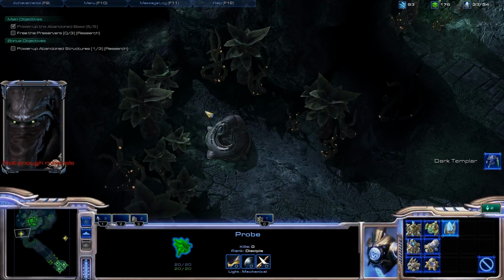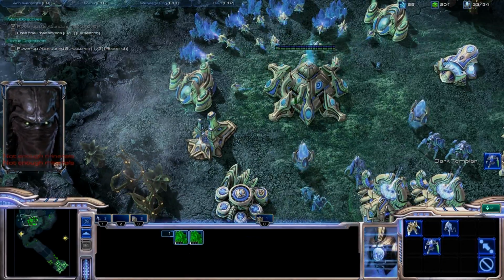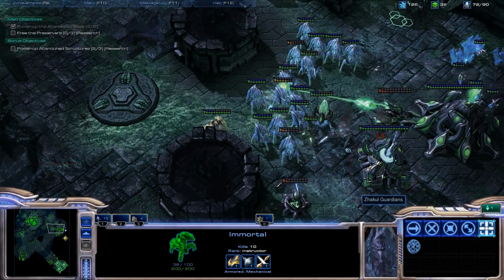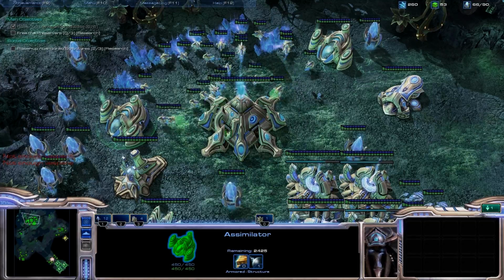Starcraft 2 Campaign Brutal - Mission: A Sinister Turn Part 1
Starcraft 2 Mastery Guide
Starcraft 2 Campaign Brutal - Mission: A Sinister Turn